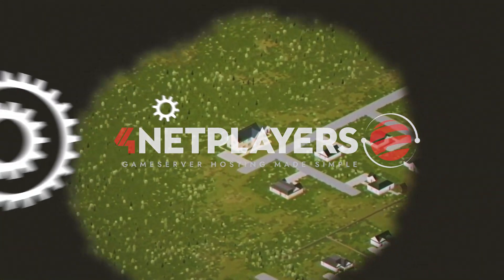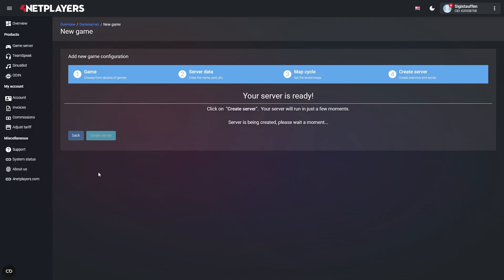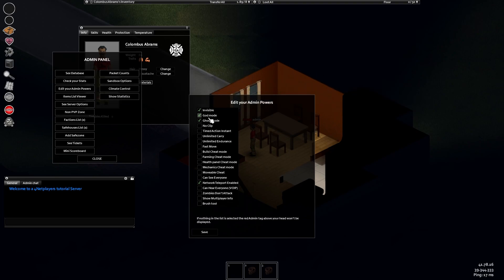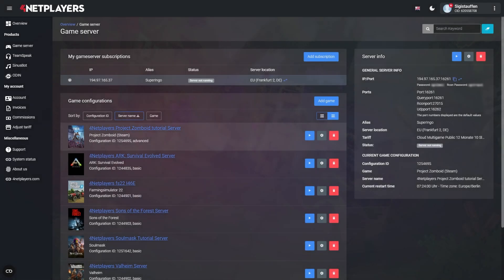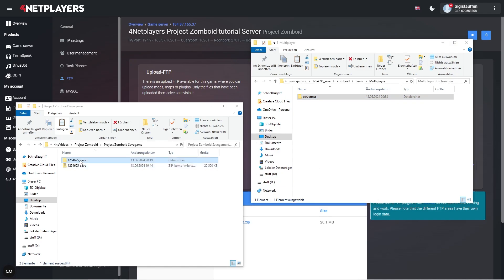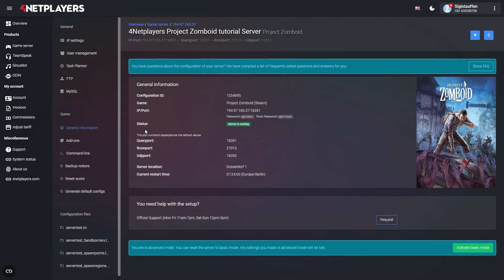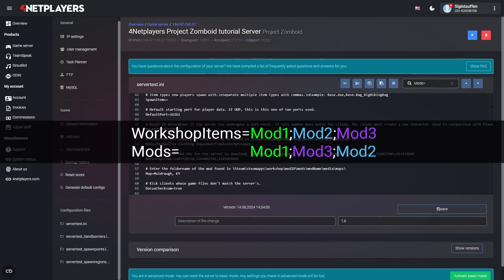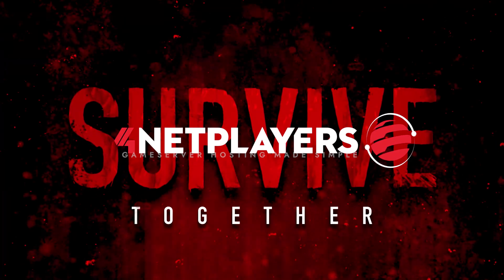Project Zomboid Gameserver Setup, Mod Installation, And More.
Ready for the Zombie Apoclypse? Learn how to set up your own server with 4Netplayers, install mods, and more. In this video, we'll guide you through every step.

No server? No problem!
Start playing now from €2,24/month

0:24 Server Setup
1:15 Joining The Server
1:57 Becoming an Admin
2:26 Managing Savegames
4:40 Installing Mods
5:59 Mod Maps